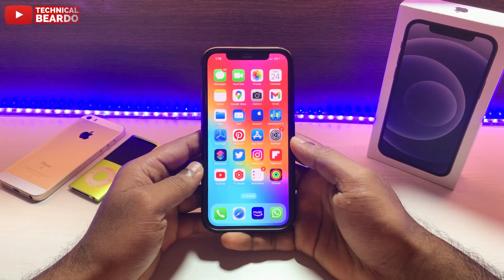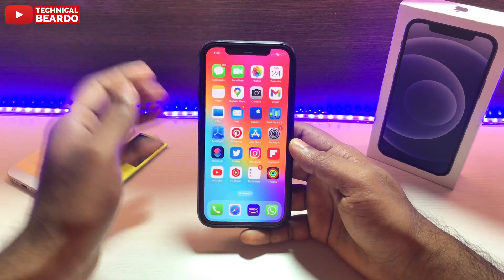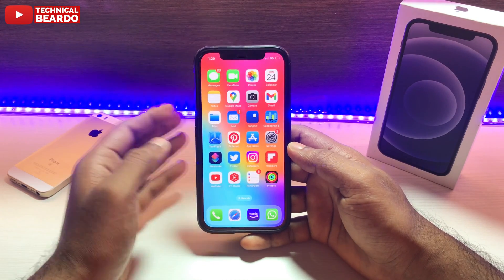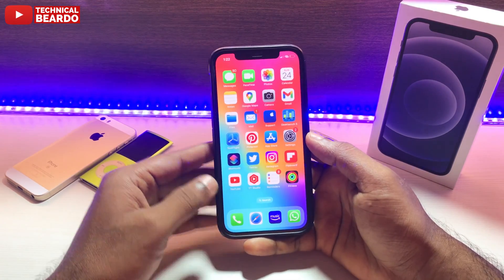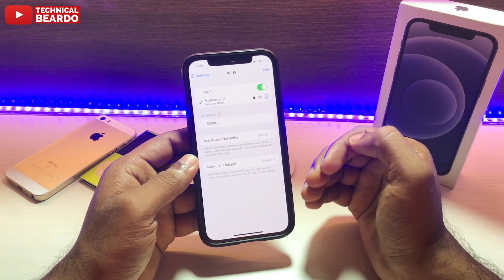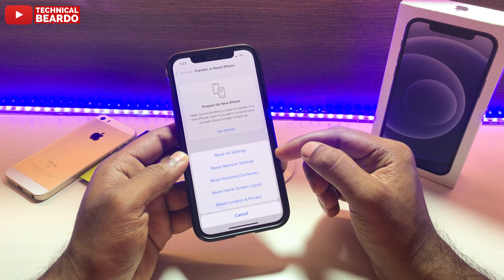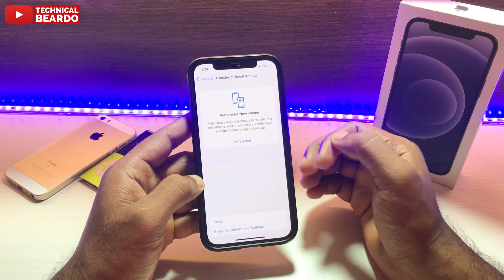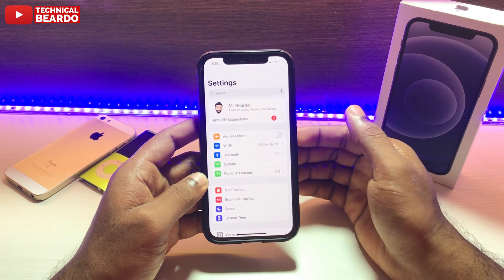Why iPhone Hotspot Disconnects Automatically? [ Reasons & Solutions ]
iPhone personal hotspot keeps disconnecting automatically when locked. Personal Hotspot turns off when screen locked.

iPhone hotspot disconnects automatically when iPhone is locked or when the screen is turned off. There might be many reasons for this but one reason I observed is mentioned in the video which is low power mode.
There is no accurate solution for Why does my hotspot keep turning off when I lock my phone? but we can try a few settings tweak for fixing it.
There are a few solutions which work and I have already made a video on the link given above.